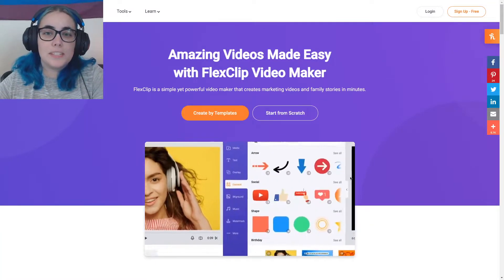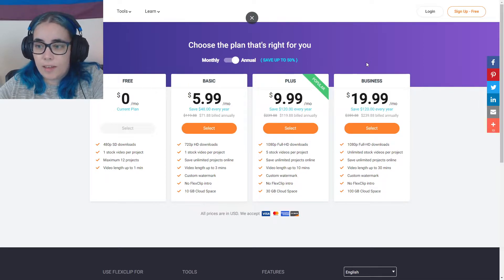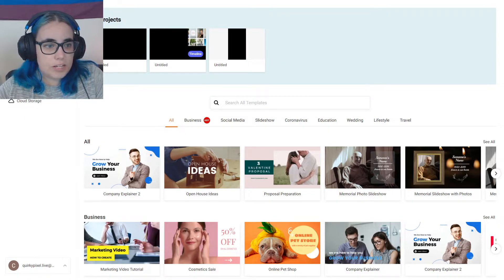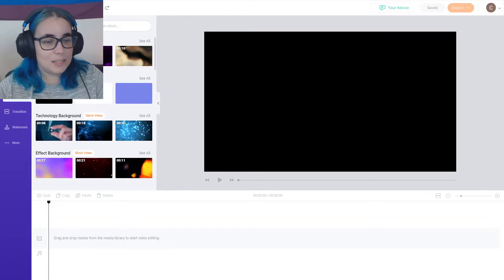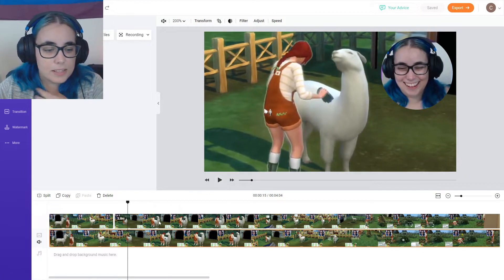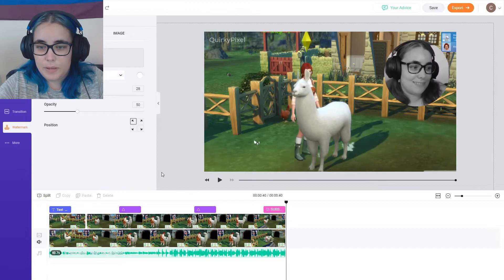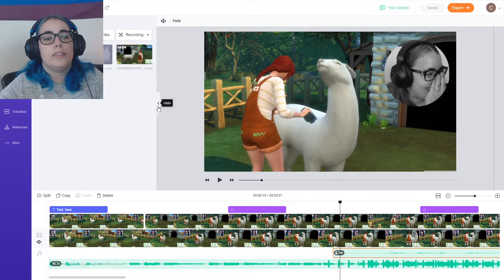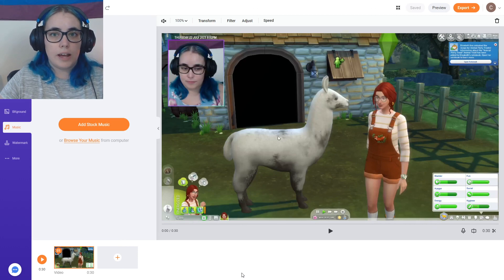Simple and Easy Video Creator - FlexClip Review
FlexClip is a simple and easy video creator and video editor that has a bunch of animated text, stock video and templates to use. In this video I take you through FlexClip video editor and give my review.

💙My Equipment:
Boom Arm
Ring light
Razer gaming headset
Yeti Microphone
Razor Keyboard

Timestamps:
0:00​​​​ Intro
0:28 What is FlexClip?
1:27 Pricing
2:33 FlexClip tour
7:58 Trying out the editor
12:28 Pros and Cons
16:03 Outro